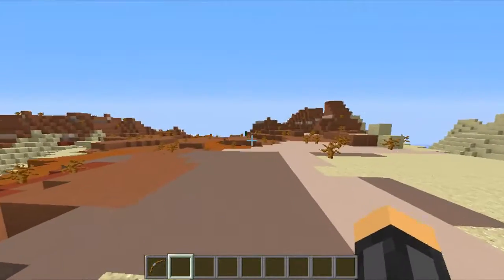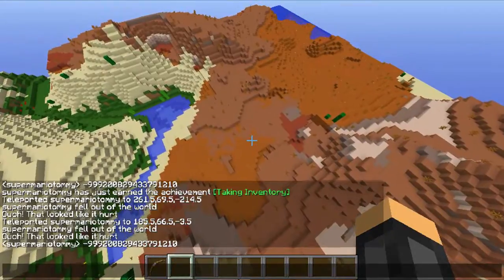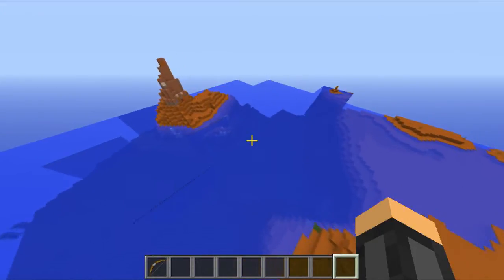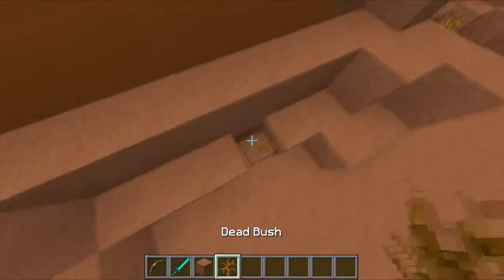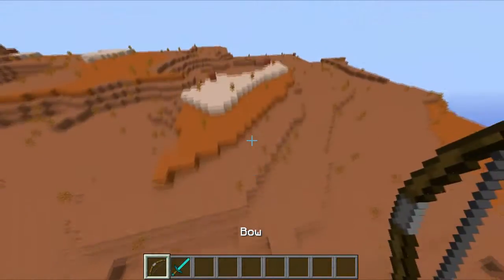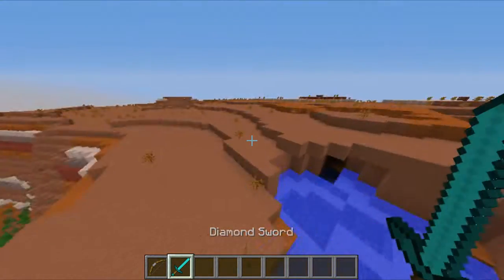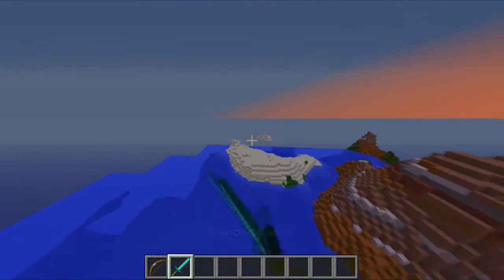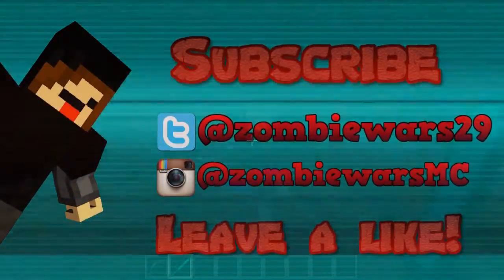Minecraft Seed Showcase: MESA BIOME AT SPAWN!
Boring Copyright Stuff :D

Grow Your Youtube Channel & Earn MORE Money! MUSIC CREDITS